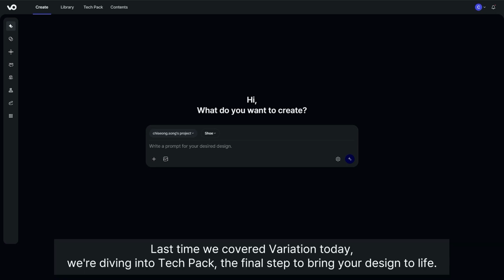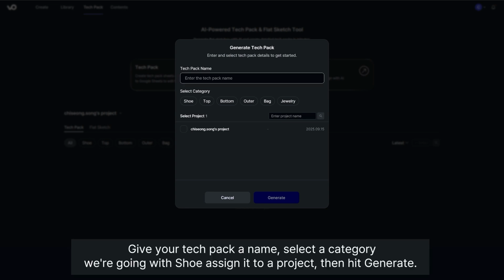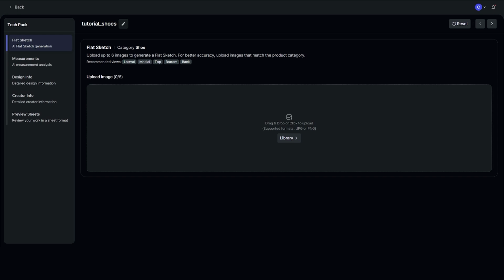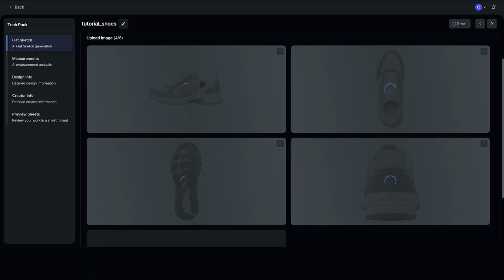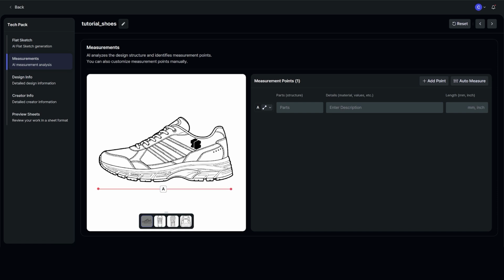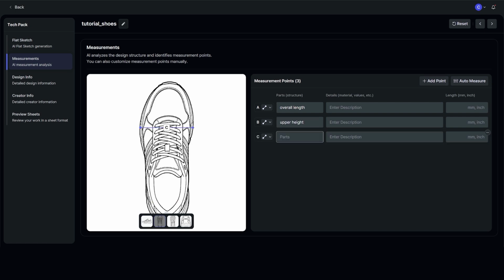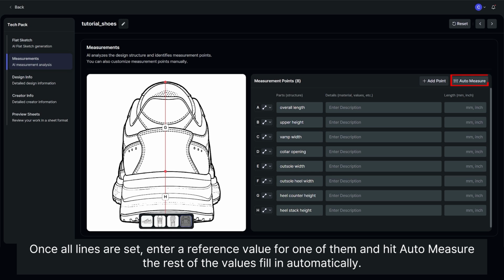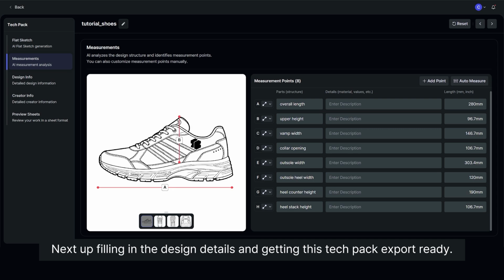VRINGON Workflow : Tech Pack #1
From design to tech pack.

With VRINGON, generated designs can move beyond visuals and become production-ready tech packs.

Create the design.
Review the details.
Connect it to manufacturing.

AI-powered product development, from concept to production.